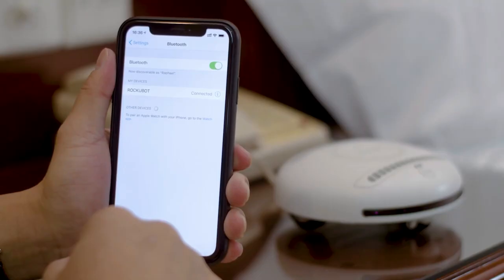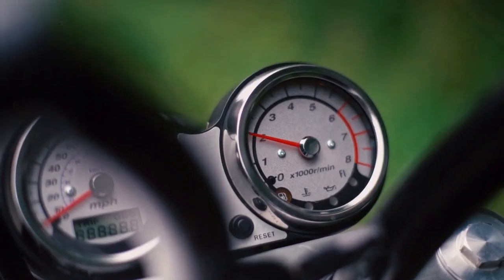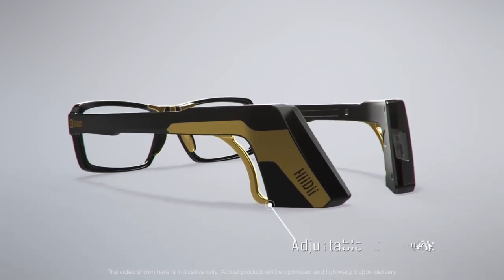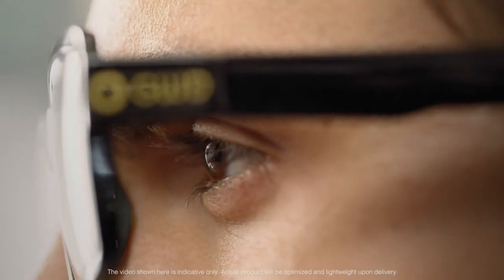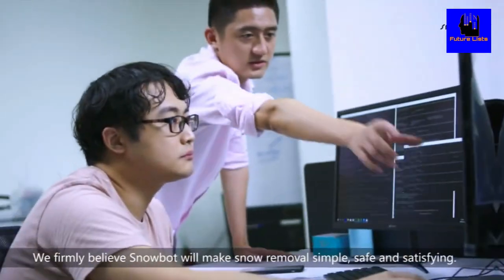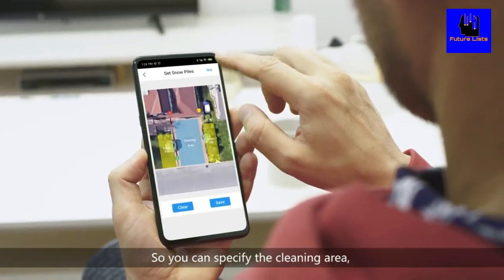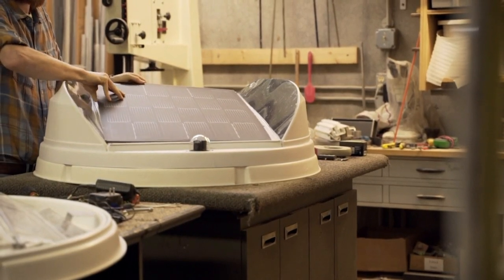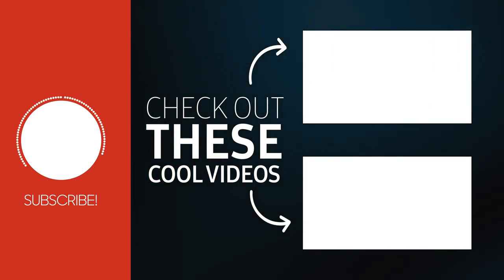7 most amazing tech inventions and awesome gadgets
7 most amazing tech inventions and awesome gadgets